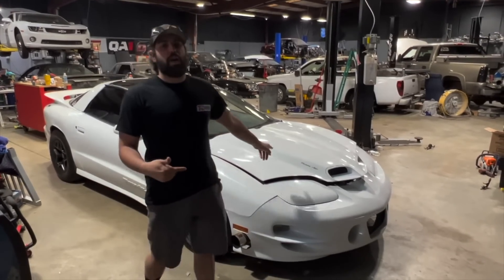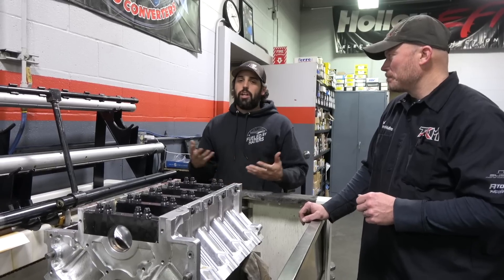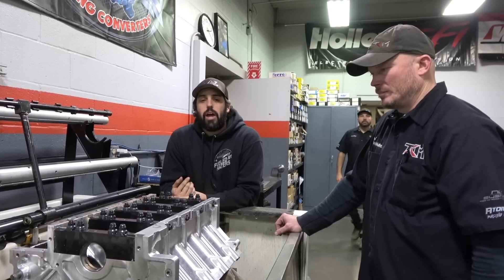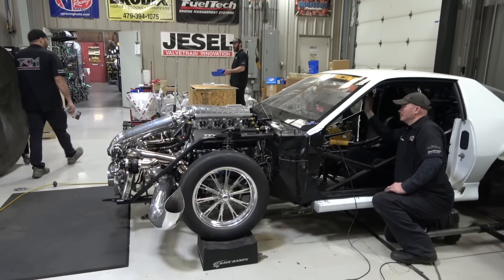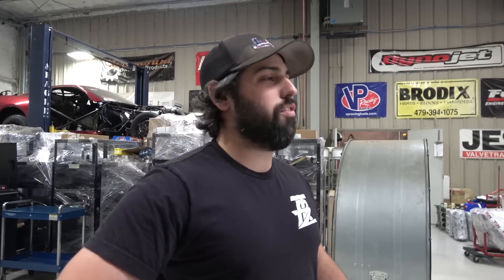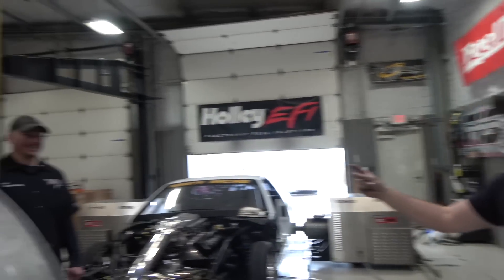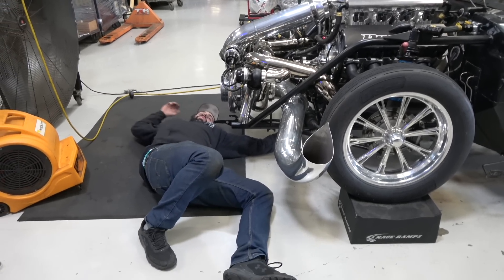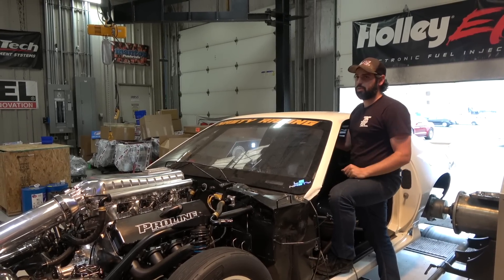SLICK RICK is TURNED UP ON THE DYNO!!!!!!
2X entries today!!! Sorry for missing 2 days of videos!

LS Nasty
700 N 13th St